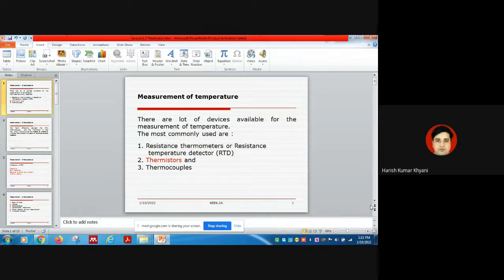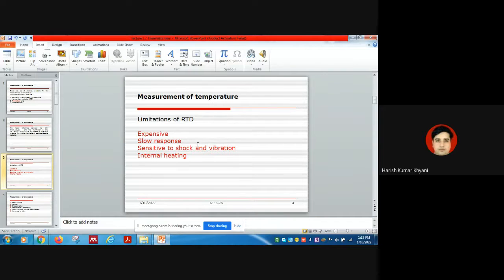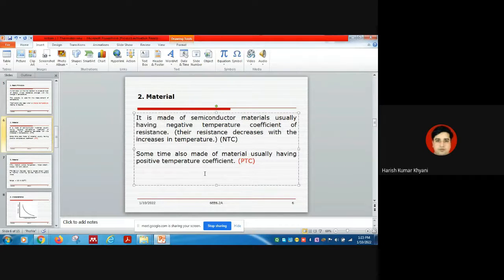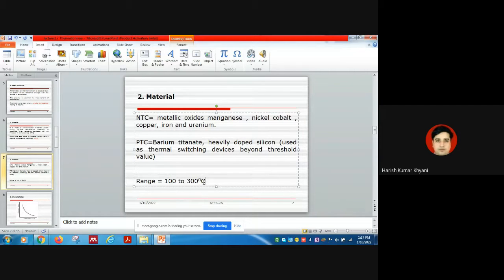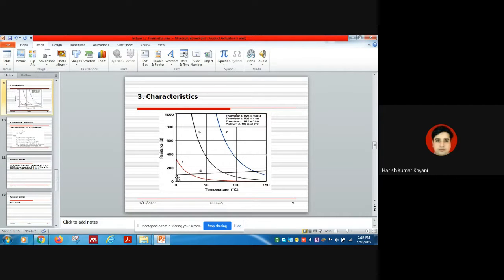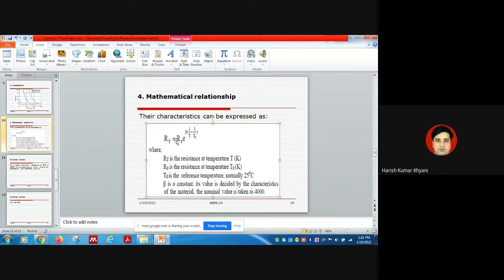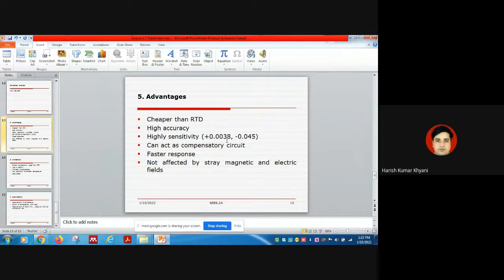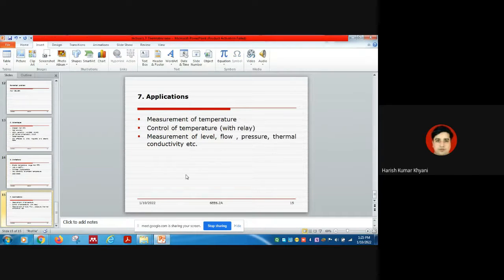Measurement of temperature Using Thermistor I By Harish Khyani Sir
In this video, you will be able to understand the basic working principle of the Thermistor along with the materials used for its construction, its performance characteristics, the mathematical relationship, and some numerical problems.